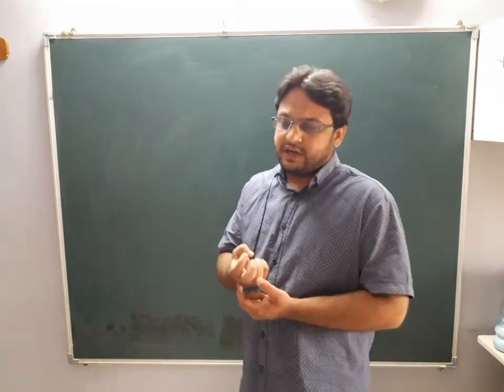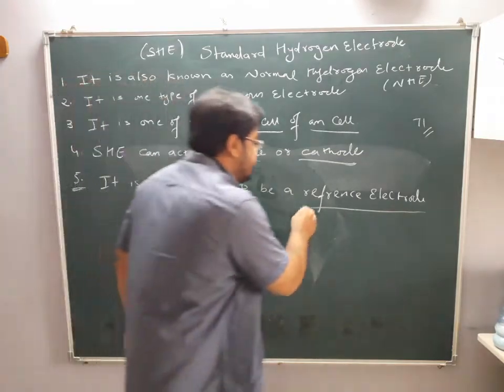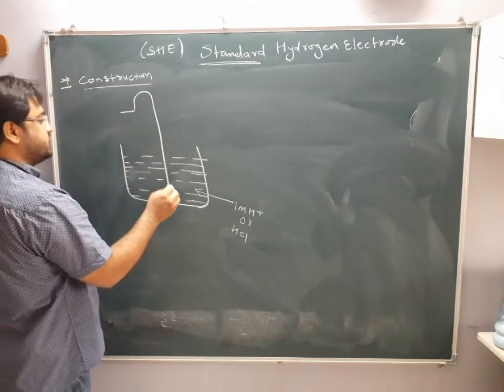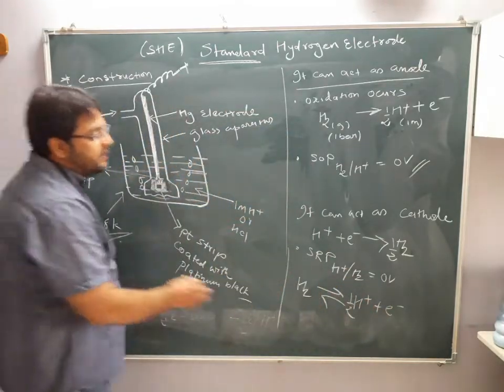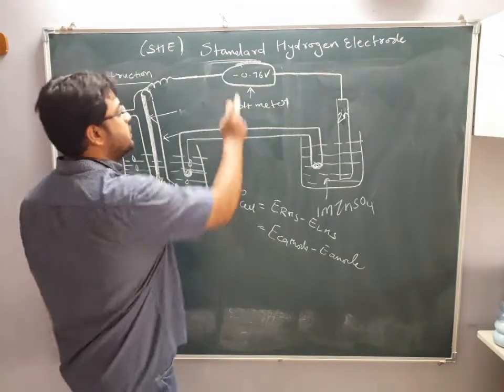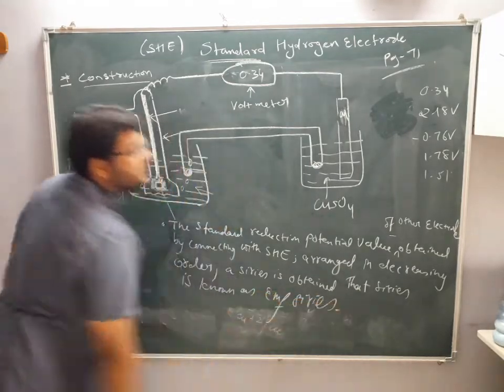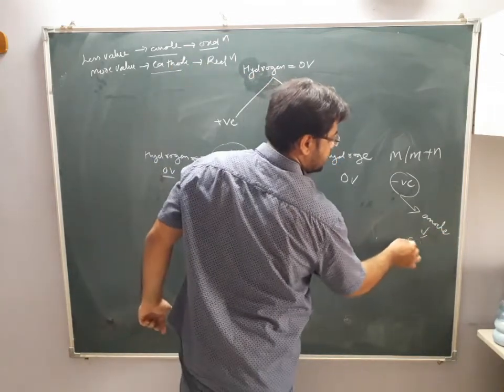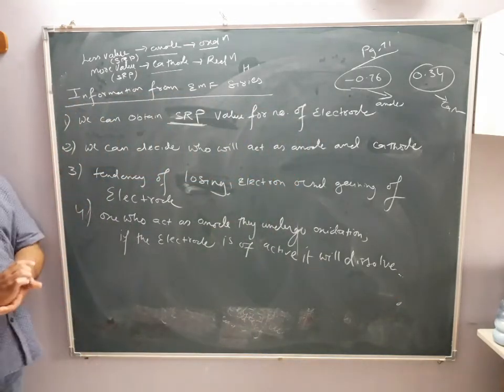Electrochemistry part-7,standard hydrogen electrode